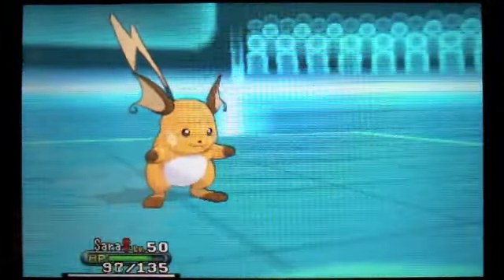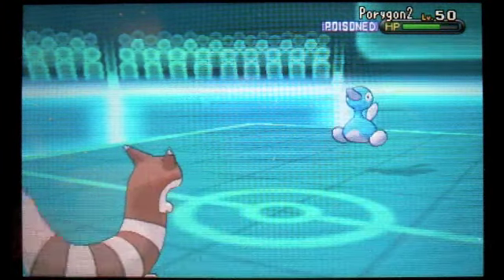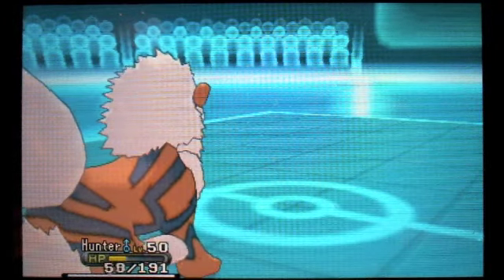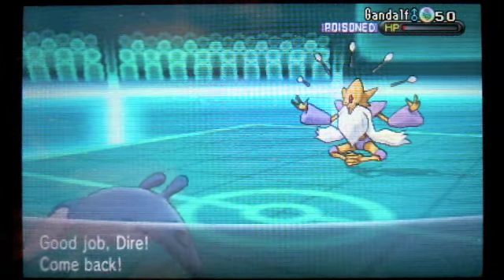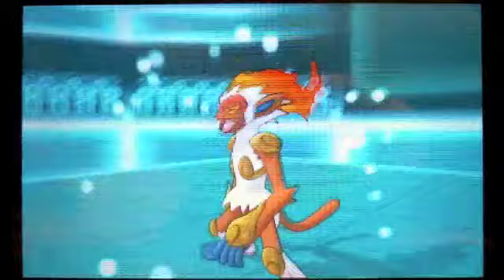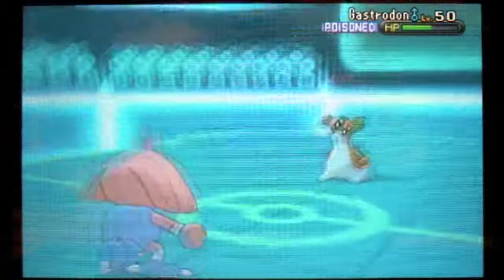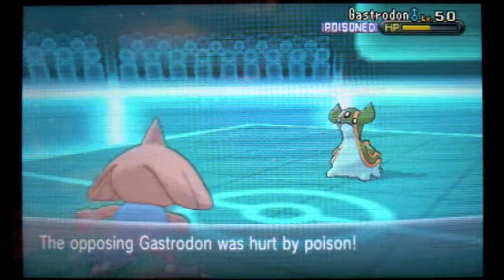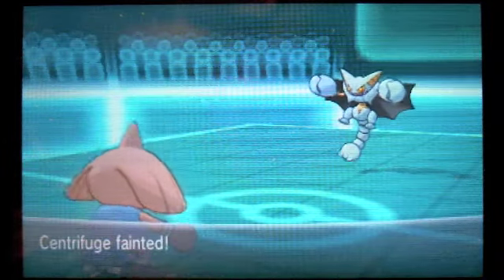Pokemon X/Y Wi-Fi Battle #5: Rykard Vs. PokeMan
Hey everyone! Today's battle is a fun match I had on stream yesterday against an opponent by the name of PokeMan. As of right now, most of the things I have transferred in my boxes are a bunch of Gen 1 and 2 Pokemon, so that is what I brought whereas my opponent brought what is more or less your typical OU team. Arcanine is a defensive variant with HP Grass, Hitmontop is a Technician + Bulk Up set, Raichu is just a fully offensive set, Mantine is defensive with Defog for the added support of getting rid of hazards and the like, Furret is my scarfer packing Double Edge, Knock Off, U-Turn, and Trick, and Nidoqueen is a physically defensive variant that sets up hazards.

Skype: Rykardskype